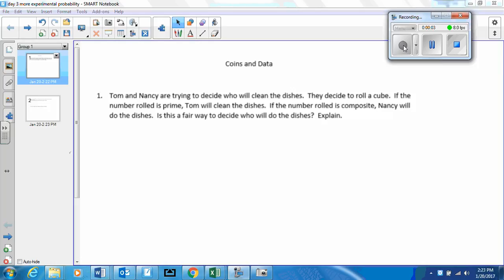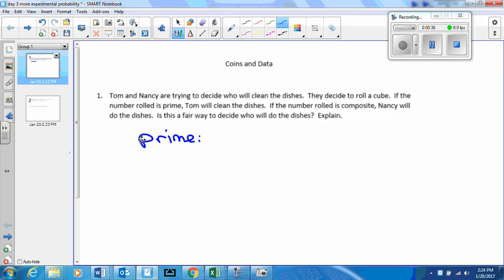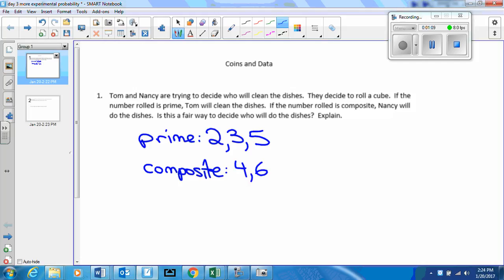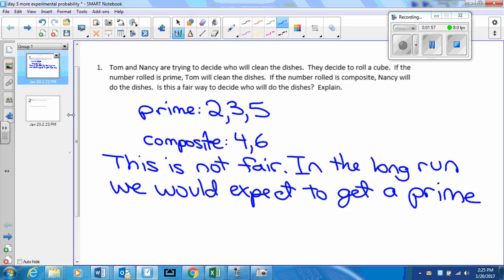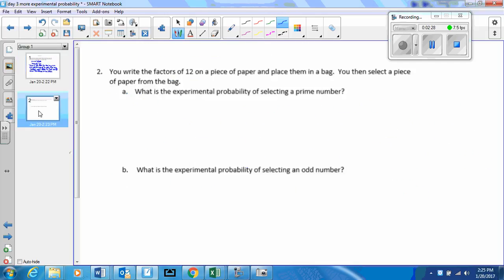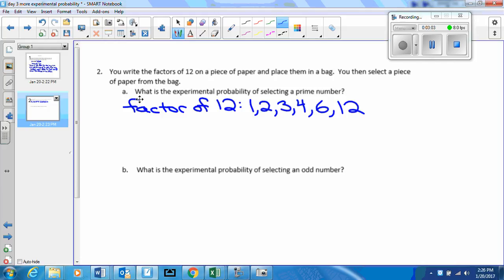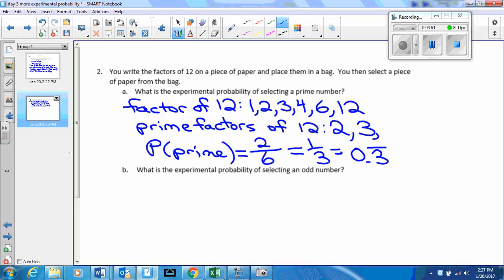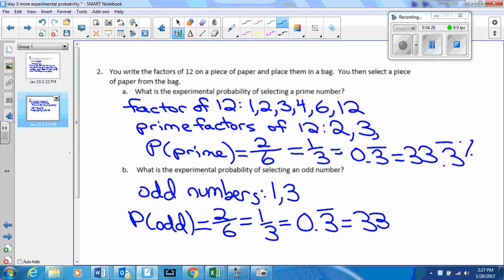day 3 more experimental probability